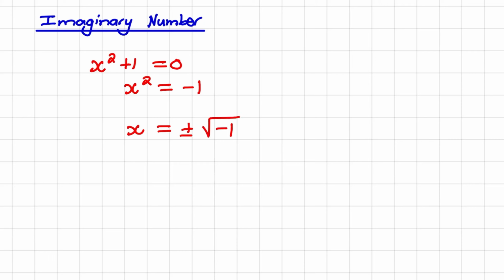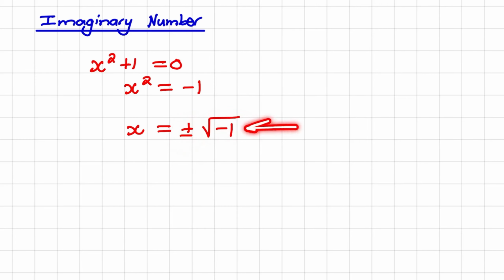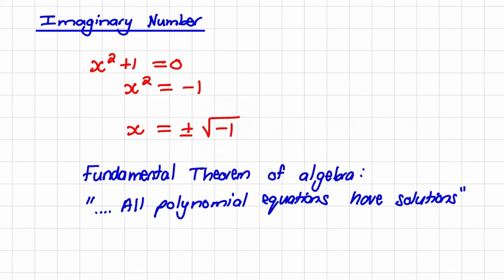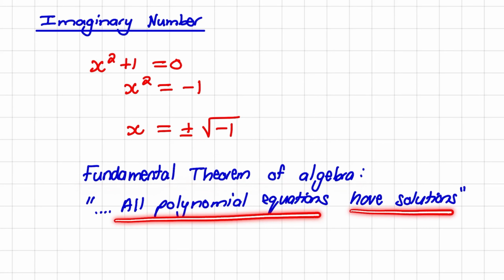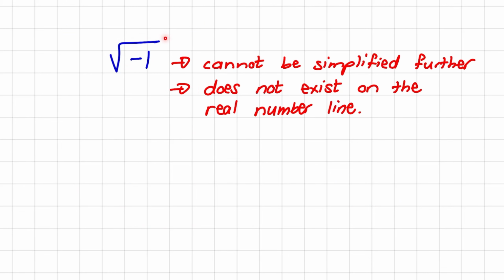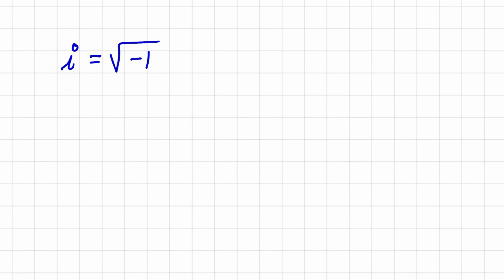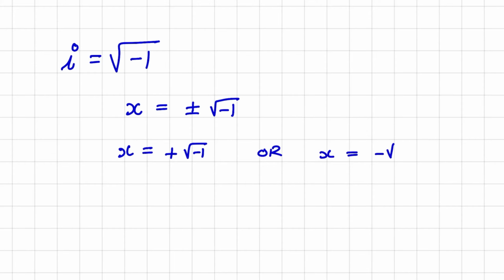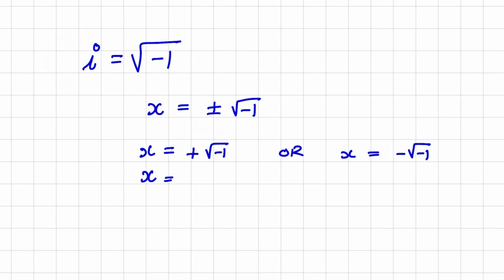Complex numbers - What is the imaginary number? (Advanced Mathematics)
In this video tutorial we explain what the imaginary number is as part of our series on complex numbers. We introduce the imaginary number as the root, or solution to a quadratic equation.